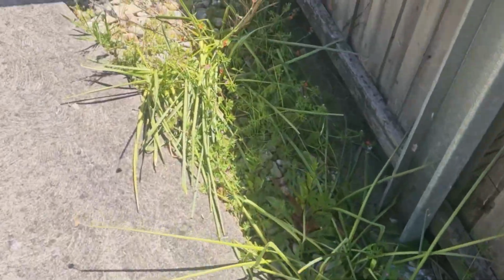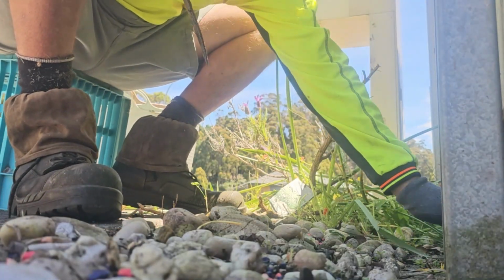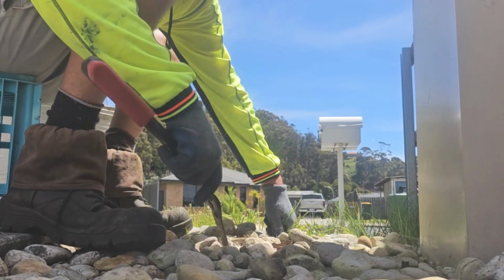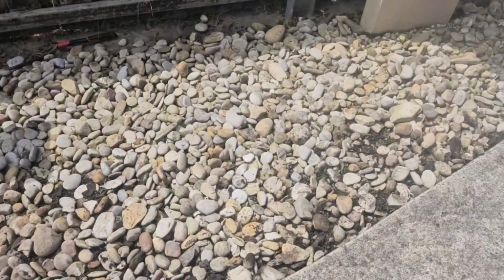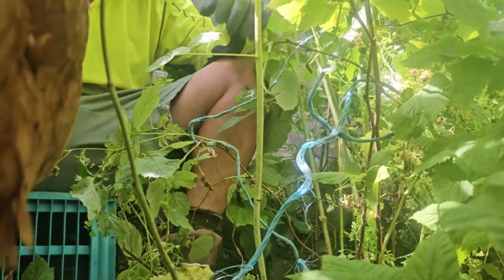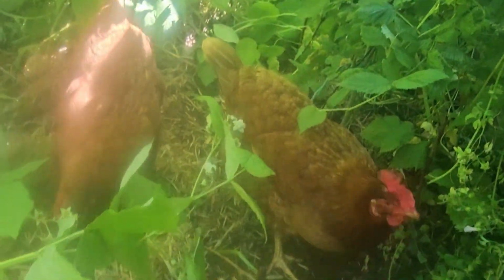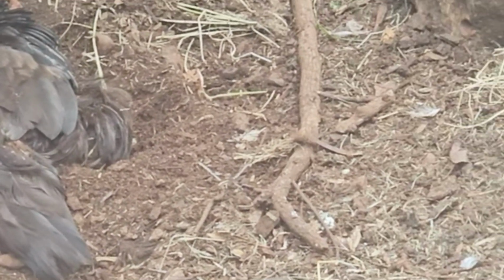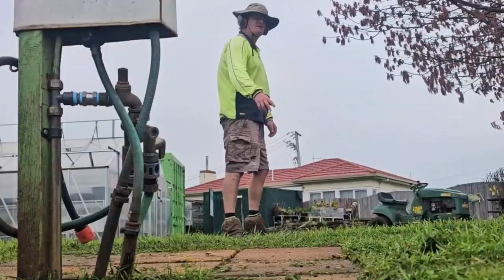GARDENING Like I'm in a REAL LIFE Adventure Movie!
Join me on an epic gardening journey that's more like a real-life action adventure movie! With every twist and turn, my garden life is a story of triumph over adversity, as I battle pests, weather, and more to create stunning home gardens. If you're ready for an outdoor action-packed adventure that's all about gardening, then you're in the right place! From the highs to the lows of dealing with overgrown gardens, I'm taking you along for the ride. So, sit back, relax, and get ready to be inspired by my epic gardening journey!